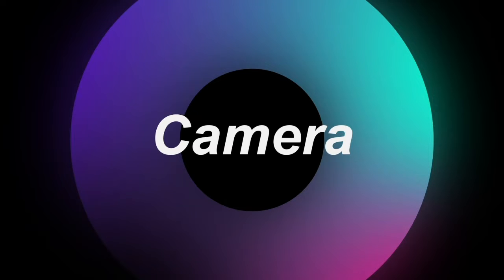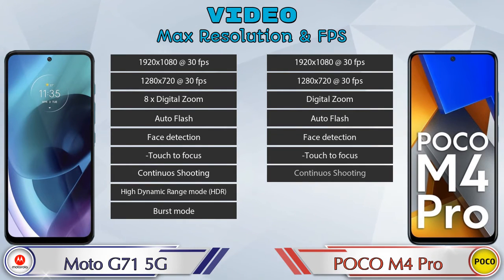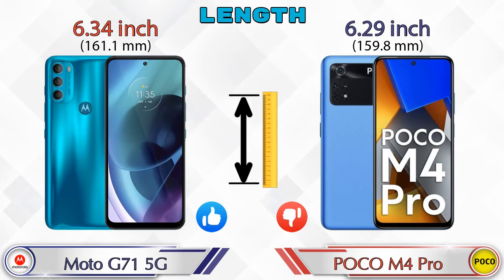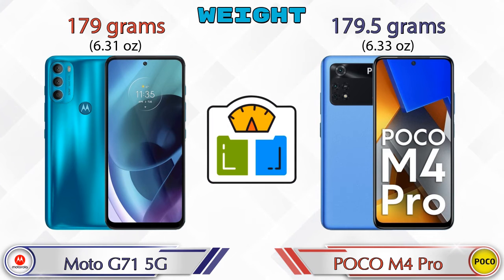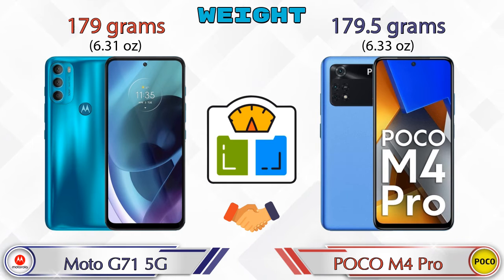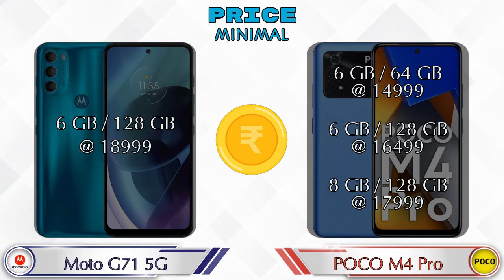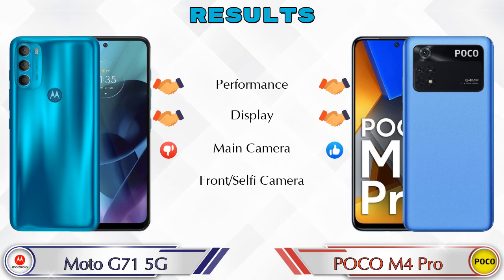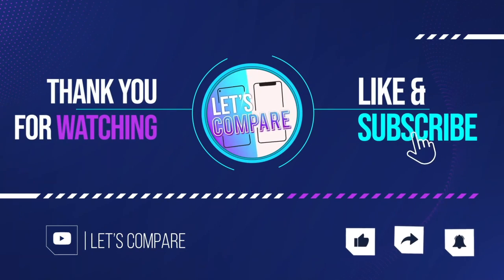Moto G71 5G Vs POCO M4 Pro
We are Comparing Moto G71 5G Vs POCO M4 Pro In English With [Full Specifications].
Moto G71 5G review and features & POCO M4 Pro review and features

Variant Details:
6 GB / 128 GB - 18999

Variant Details:
6 GB / 64 GB - 14999
6 GB / 128 GB - 16499 (Flipkart)
8 GB / 128 GB - 17999 (Flipkart)

Moto G71 5G Vs POCO M4 Pro full specifications
POCO M4 Pro Vs Moto G71 5G full specifications
Moto G71 5G Vs POCO M4 Pro comparison
POCO M4 Pro Vs Moto G71 5G comparison

Other Compitior Phone with Similar Price Range :

Micromax IN 1(4 GB / 64 GB) - 9870 , Release Date :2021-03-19